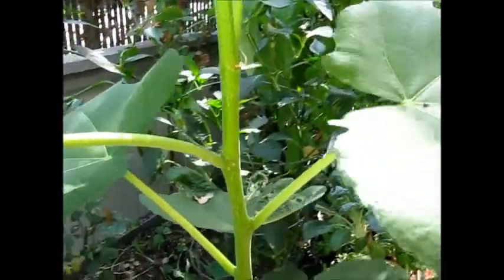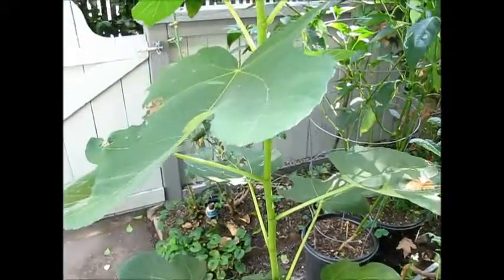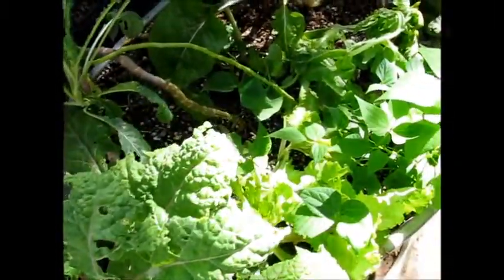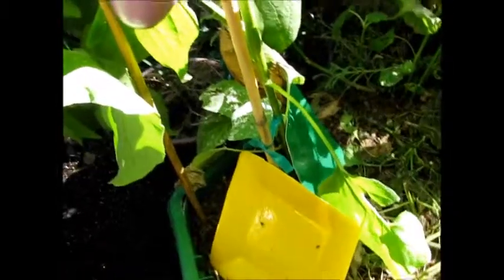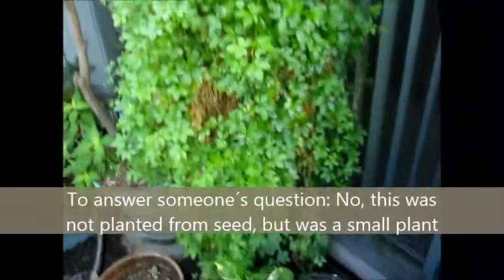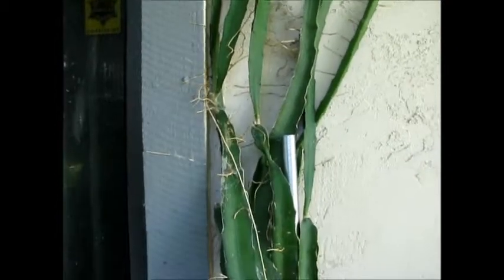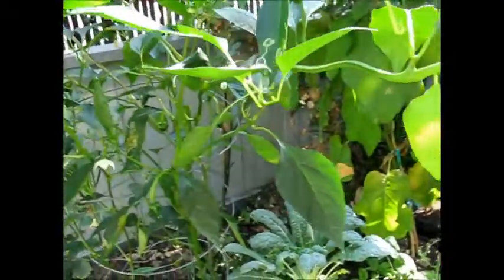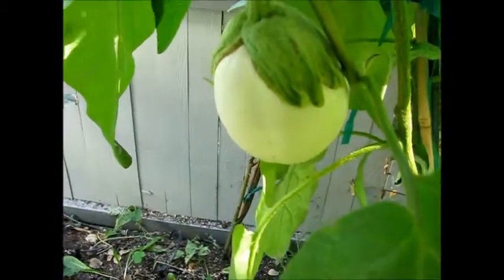Update on our plants up front Sept 28th 2014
This is a little update of not much really going on in our front yard except for a bunch of bugs eating our plants. We had grubs added to those you see in the video. We already placed nematodes so, hopefully everything will improve and soon we will have more to show. This video was taken on September 28th 2014.
Have an amazing day and we hope your gardens are being very prolific.